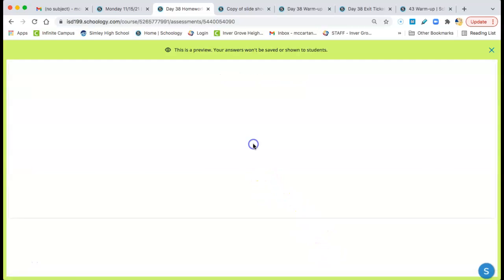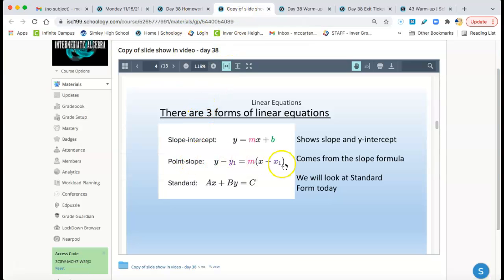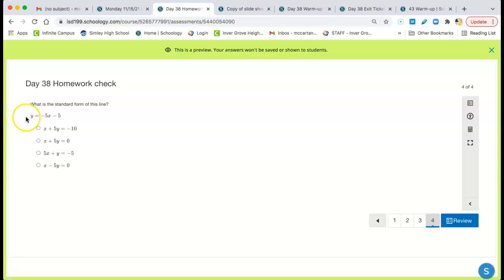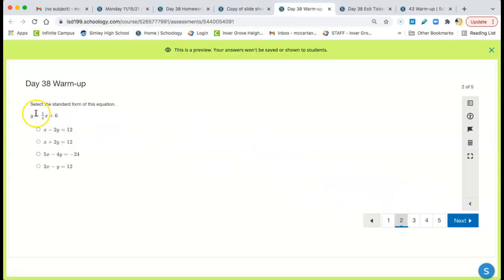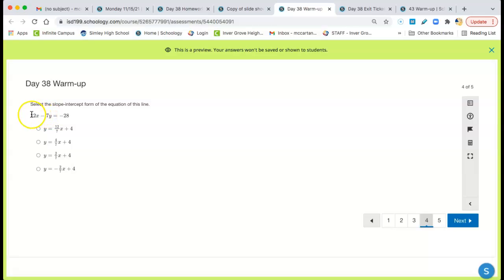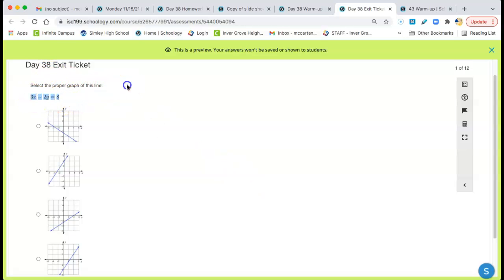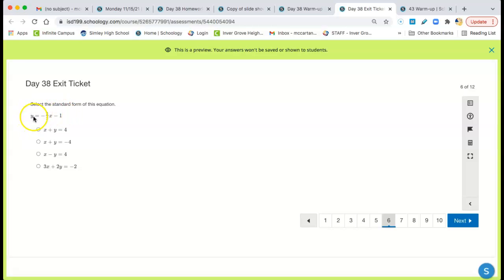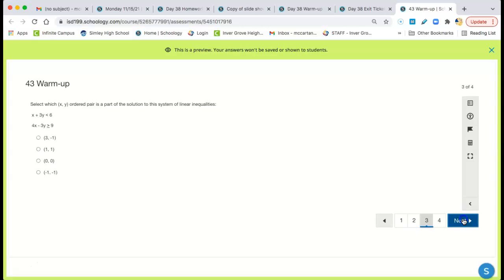Help with day 38 and day 43 assignments